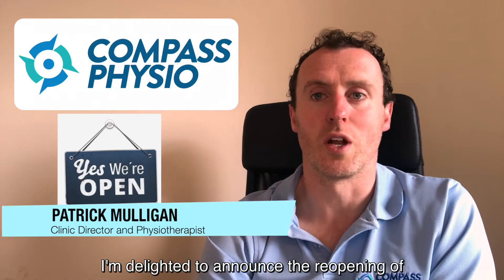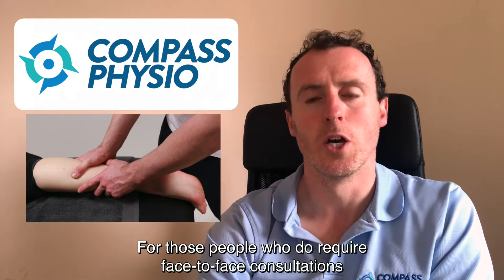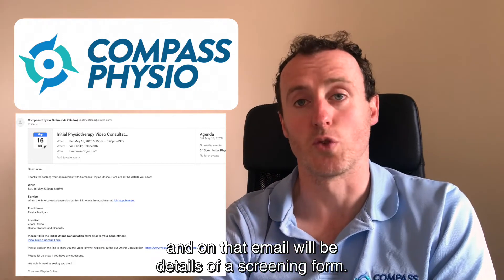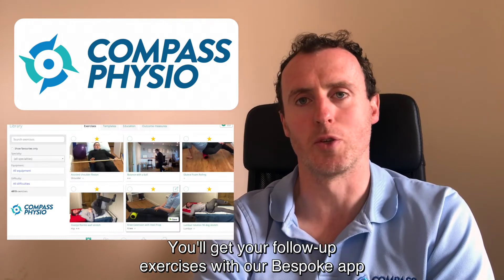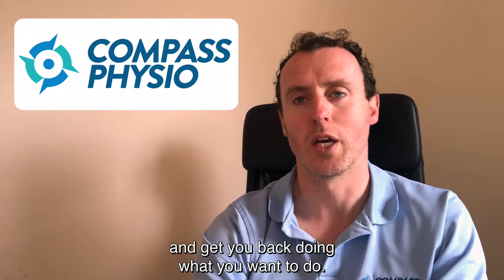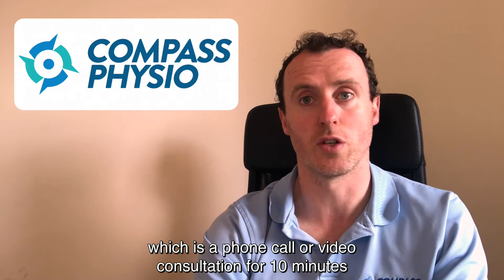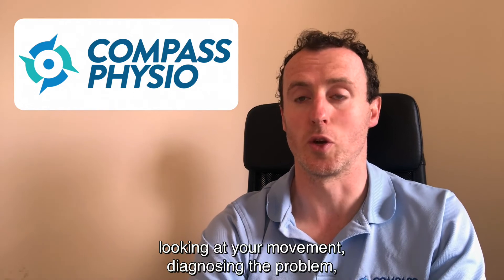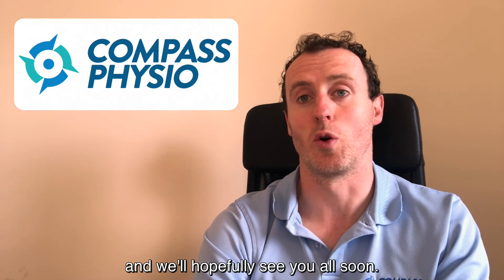Reopening Of The Clinics May 2020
Details of how the clinic will run as we reopen